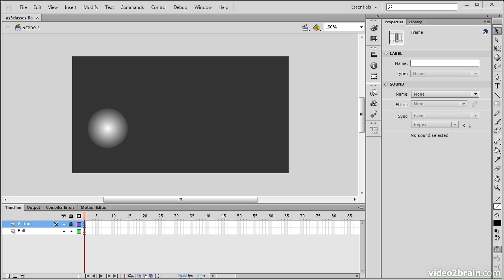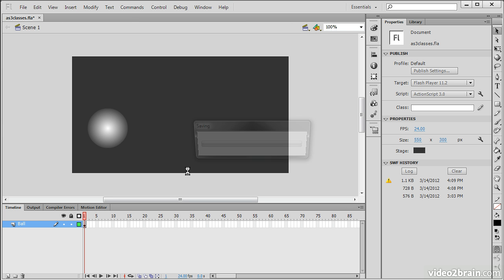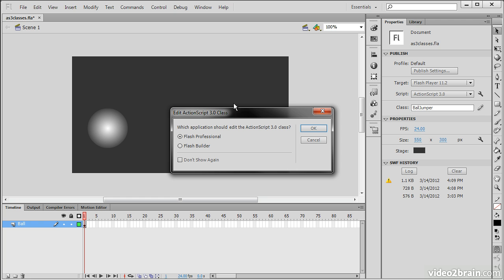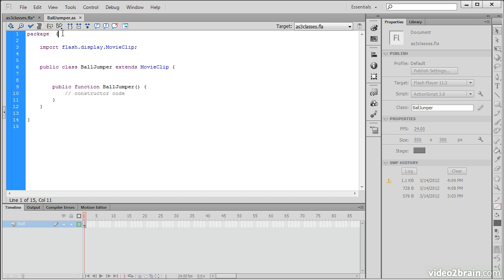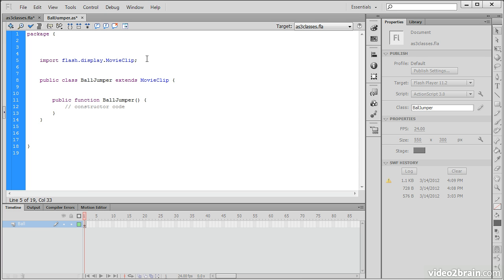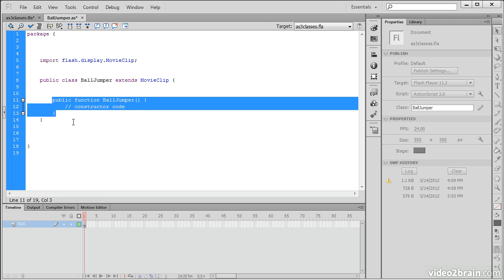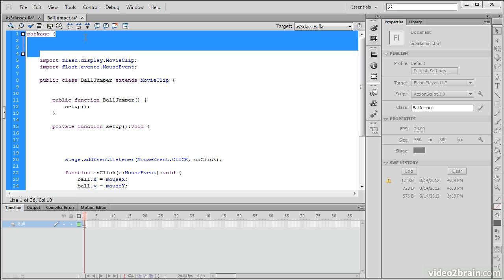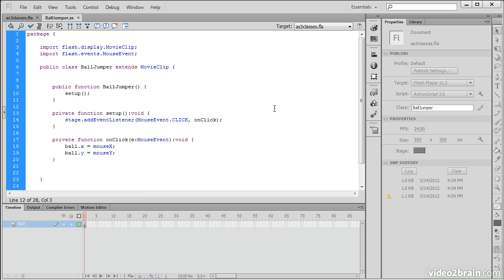79 Adobe Flash CS6